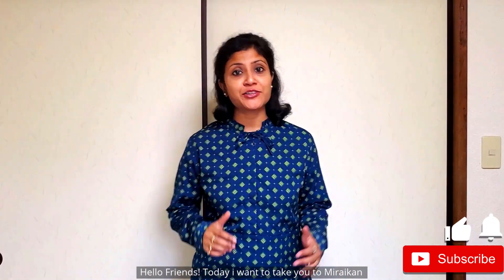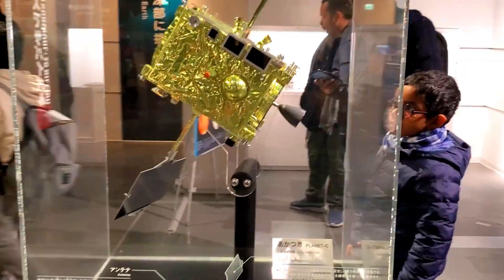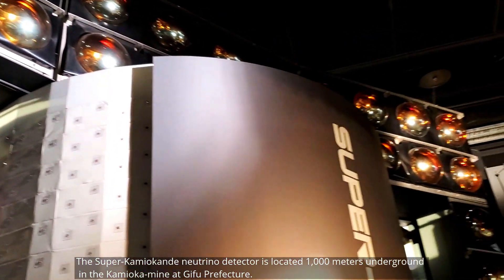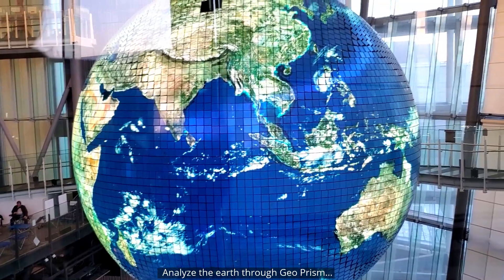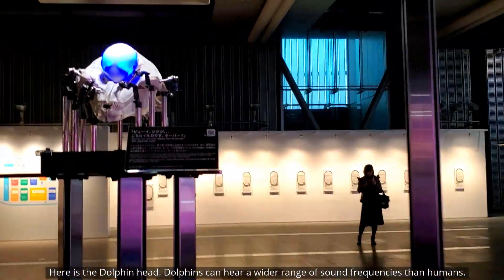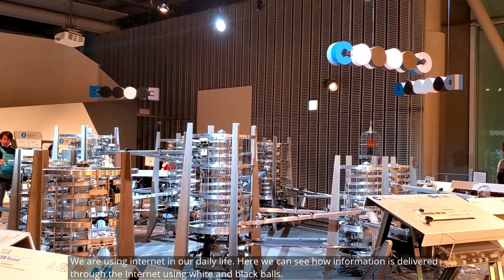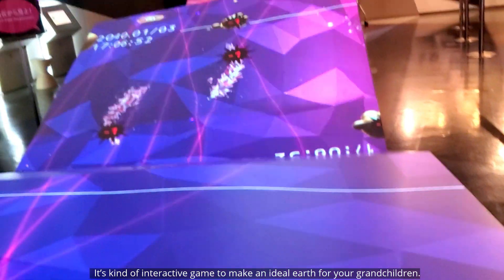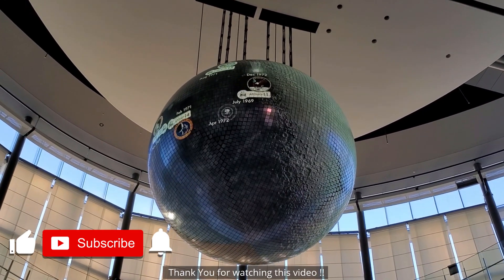Miraikan | National Museum of Emerging Science and Innovation | JAPAN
This video is on Miraikan, Tokyo,Japan
Miraikan is the National Museum of Emerging Science and Innovation. It is located in Odaiba, Tokyo, Japan.
Miraikan has three main floors of exhibits such as 1st, 3rd and 5th floors.
Here you can enjoy it for 10 minute short UNI-CUB trial.It is developed based on the balance-control technology for a humanoid robot.
From the first-floor Symbol Zone you can see this Geo-Cosmos. It is created to “Feel the Earth,” You can see how our planet looks like from outer space.
Kids can enjoy this Global Tweet Timeline.
5th floor exhibits the research on Universe and the Earth.
It is divided into three parts like exploring the Earth, exploring the Solar System, and exploring Deep Space.
This real LE-7A rocket engine is used in Japan’s flagship rocket H-IIA ¬.
Now you can see a satellite prototype.
There is a Deep submergence research vehicle for ocean surface exploration. The deep sea drilling vessel CHIKYU .
To explore mysteries of the universe you will find Subaru Telescope.
The exhibition is titled as “ALMA-Making the invisible universe visible” .3 types of superconducting receivers and its sensing part.
Now you will know how neutrino (subatomic particle)  is captured through a model of the Super-Kamiokande.  This Model is reduced to 1/10th of the original Super-Kamiokande.
Photomultiplier tube is able to detect even a small amount of light.
A scale model of International Space Station
Analyze the earth through Geo Prism…
 A robot is looking like Seal.
We have reached a section of Digitally Natural - Naturally Digital
Now it’s time to see Androids (human-like robots).
There is a totally humanoid robot. You can talk and watch her movements.
In future digital information will become the resource of society and it will follow you like your shadow.
We are using internet in our daily life. Here we can see how information is delivered through the Internet using white and black balls.
Now what will be the condition of Earth after 50 years? It’s kind of interactive game to make an ideal earth for your grandchildren.